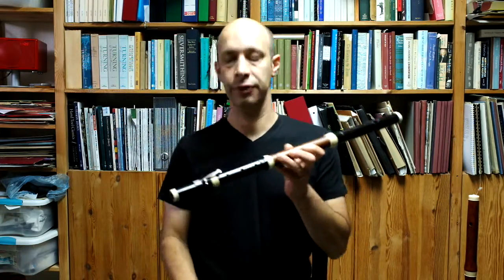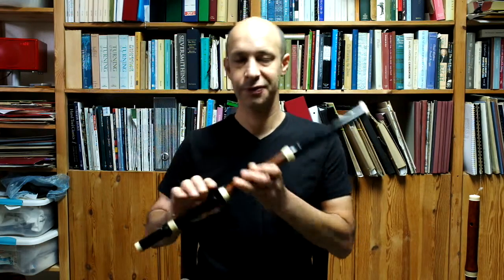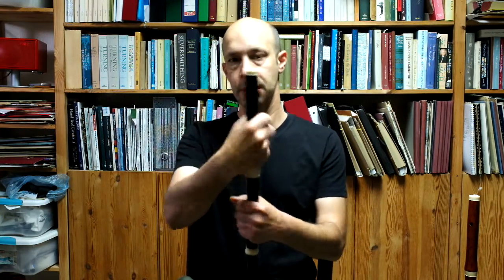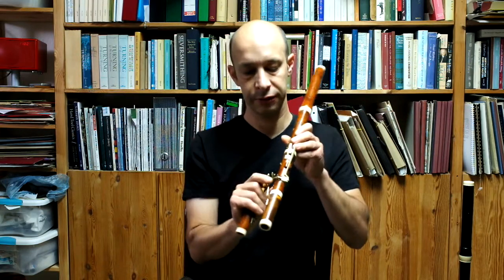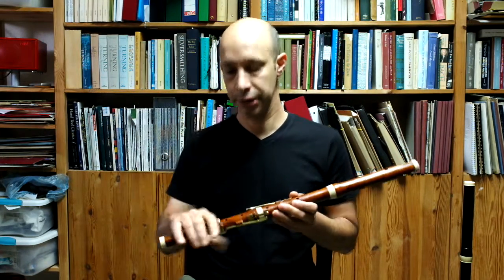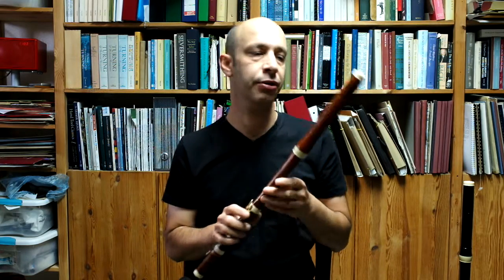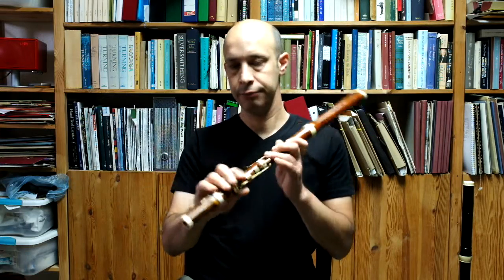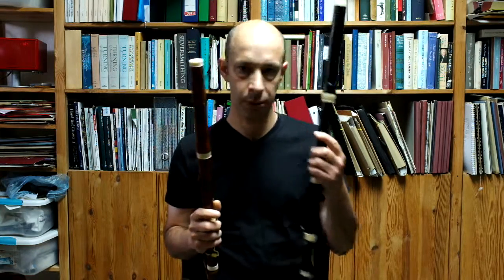Grensers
A short demonstration of classical flute copies that I make: August Grenser vs. Heinrich Grenser.